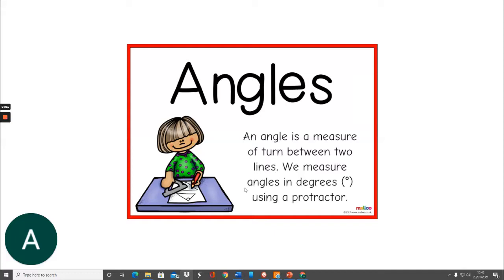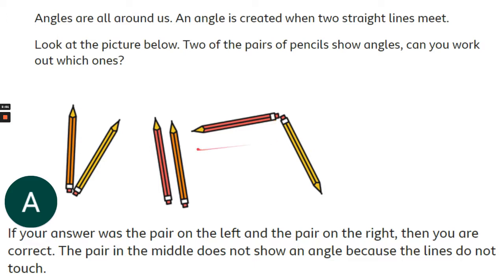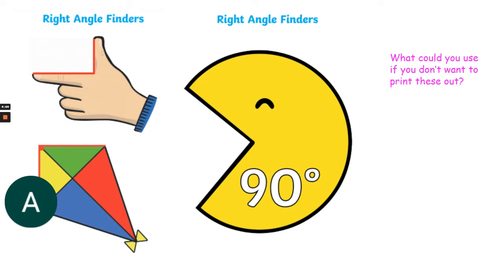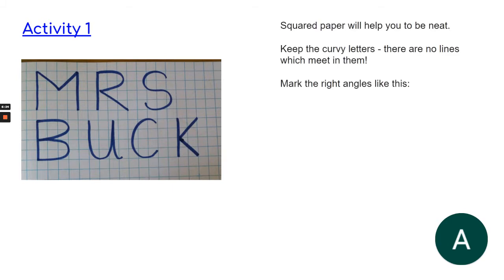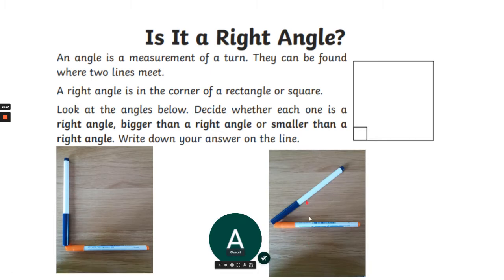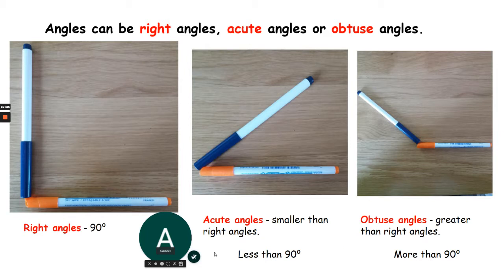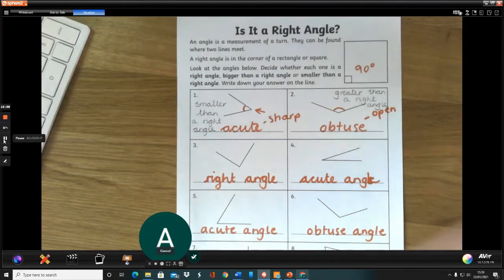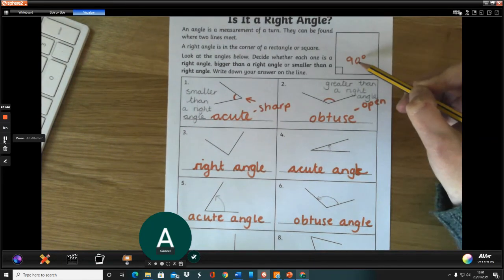Angles lesson 1